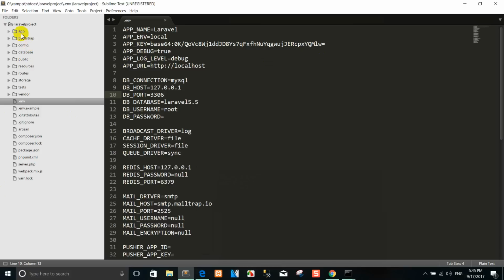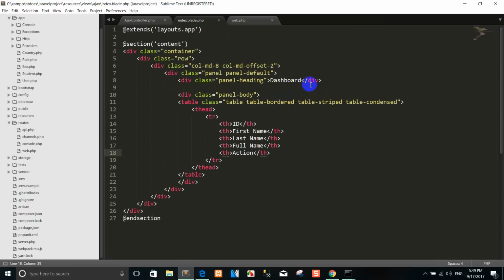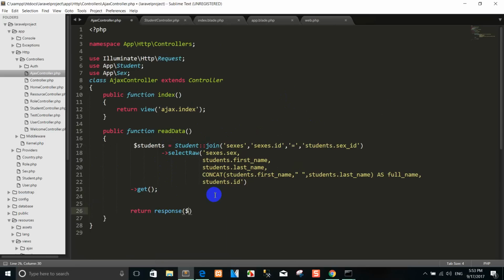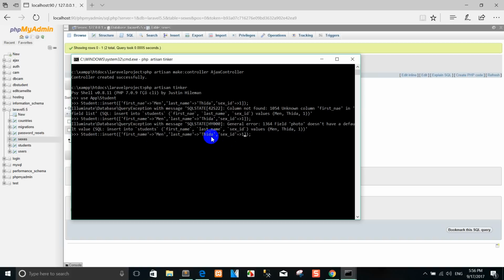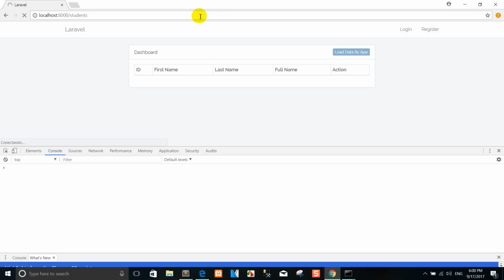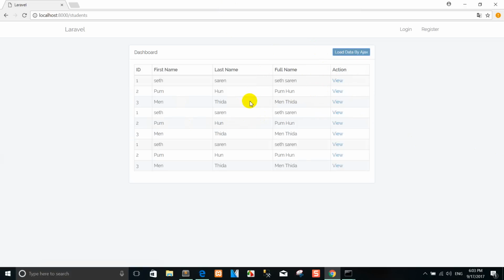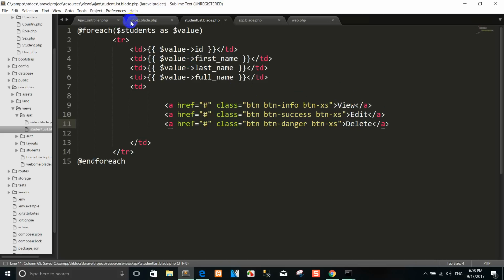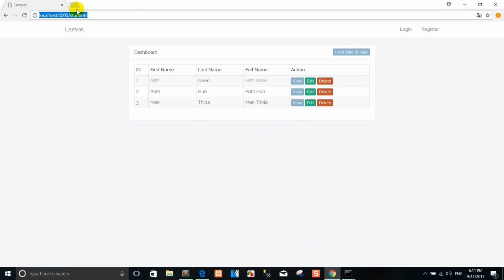Laravel 5.5 Advance Read Data From Database With Ajax Jquery Part 1